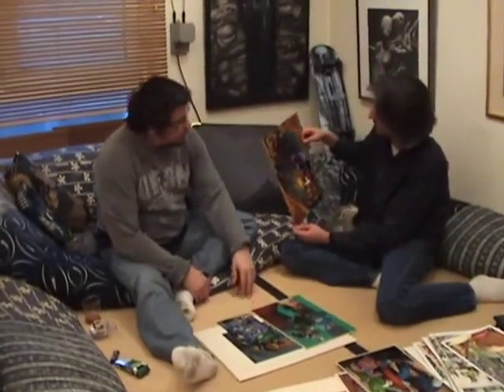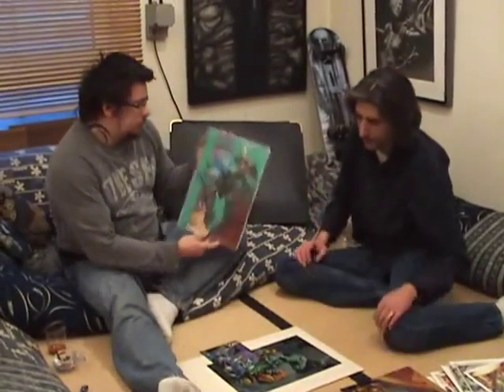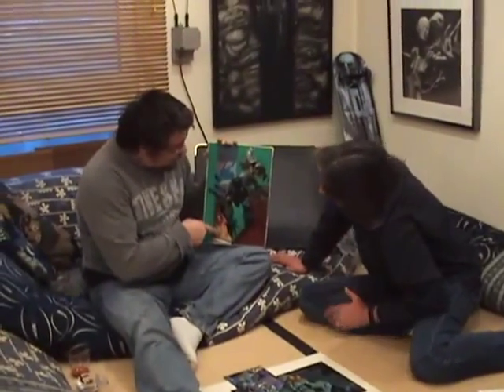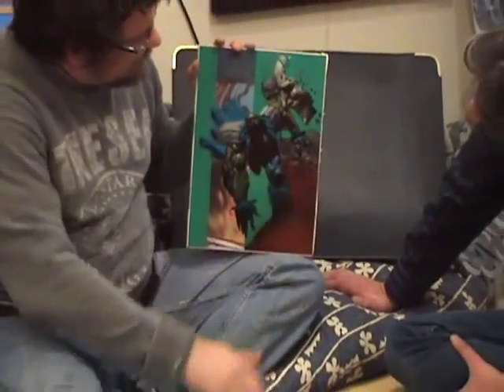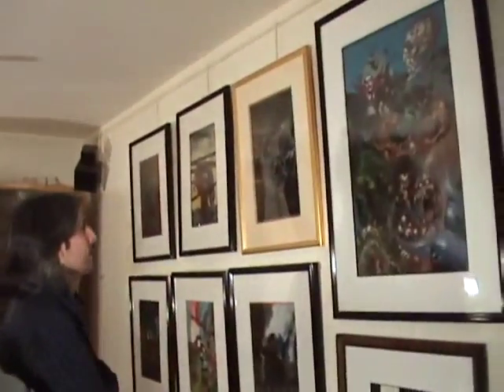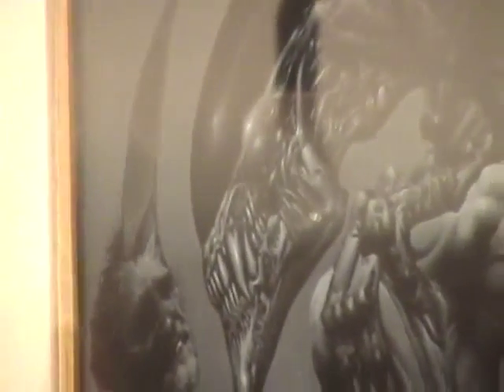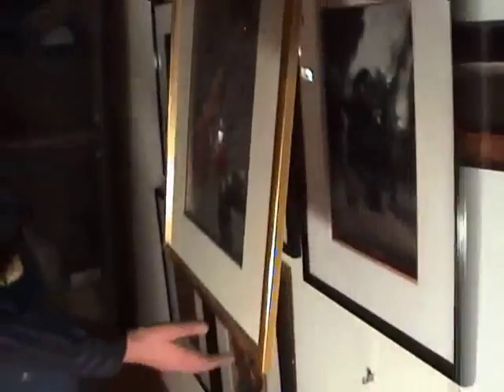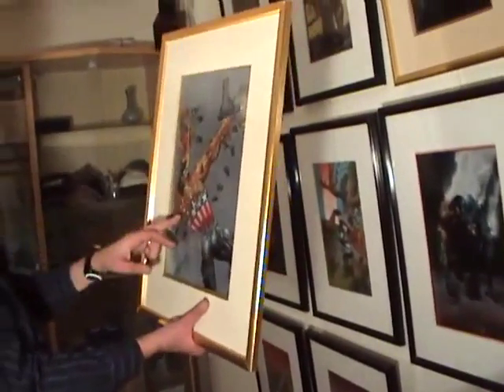013 Art of Bisley Part 1 of 2